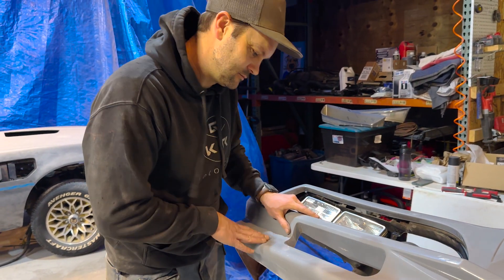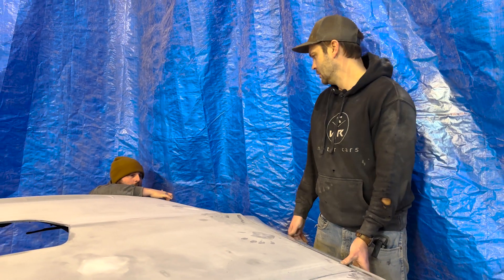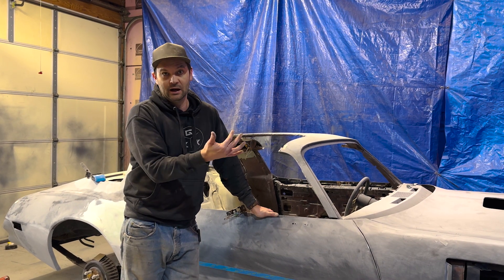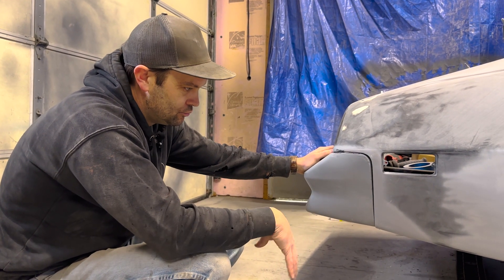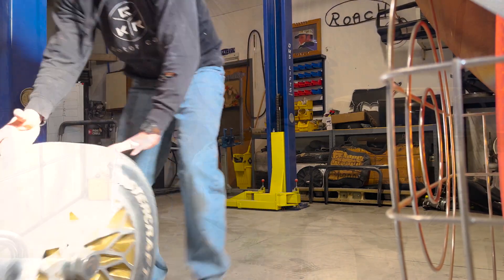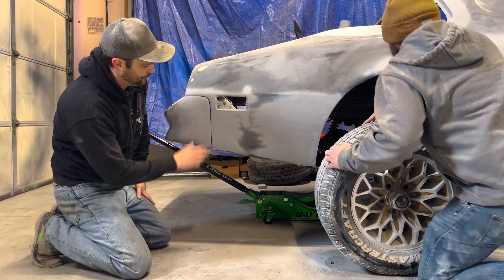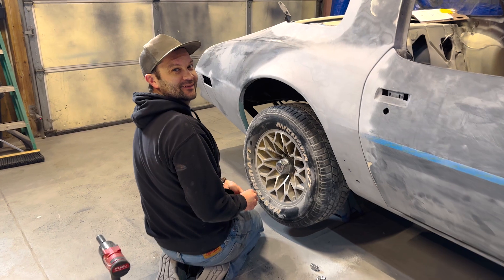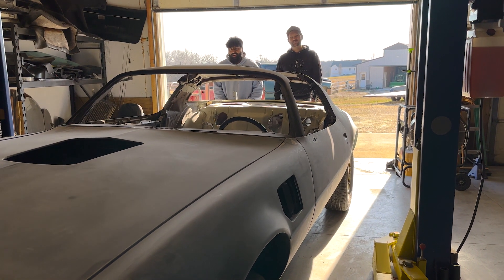At Home with GKR motor cars - Bandit Trans Am body building 💪🏼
The Bandit gets some new bumpers and they’re the best kind! The fiberglass kind! We dive into why fiberglass is superior to the original polyurethane design and you get to see just how clean the underside of this car was. Austin took out 6lbs, yes 6 lbs, of grime from underneath this car. We just had to weigh the pile. Can you imagine how fast this will go now!! 😉